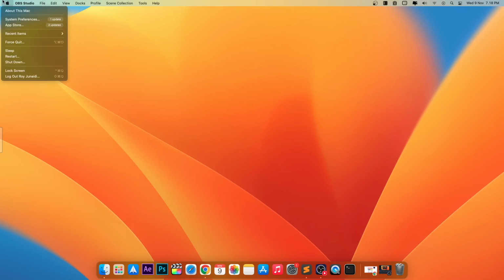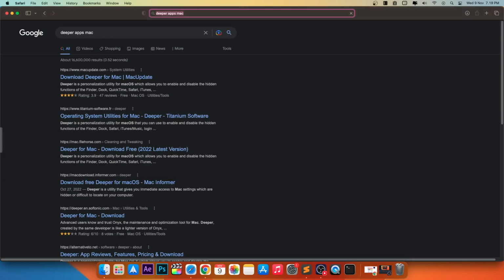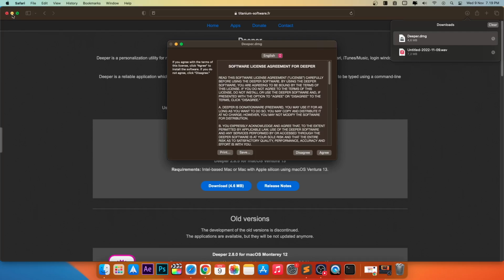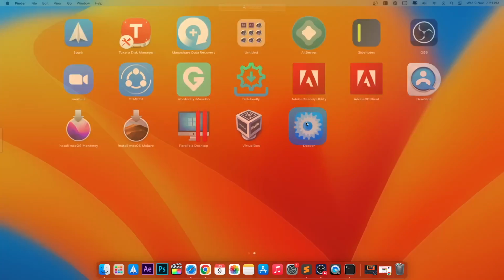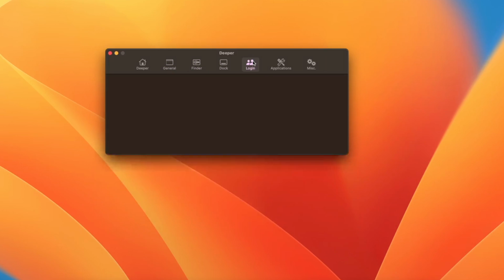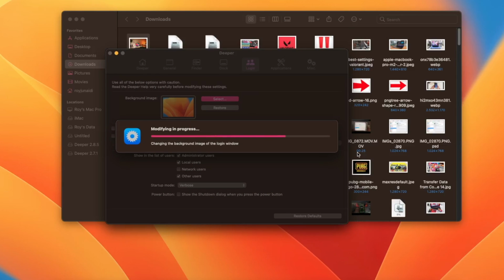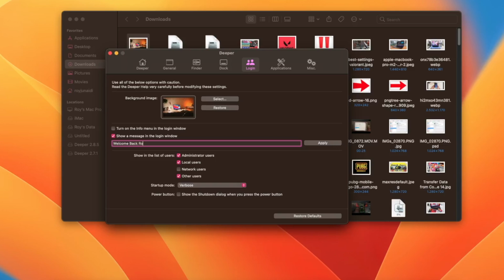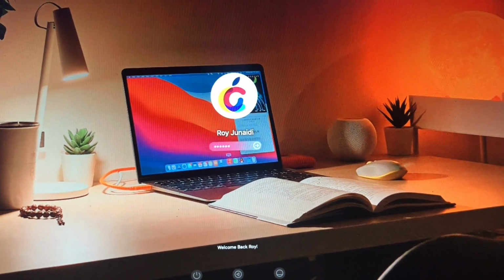How to Change Lock Screen Wallpaper on MacOS Ventura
Hi guys, today i will show you how to change lock screen wallpaper macos ventura | How to change Login Screen Background on Mac OS ventura | how to change lock screen picture on macos ventura. you can  customize your login screen and add message when login window.